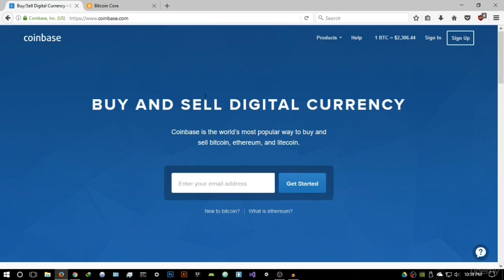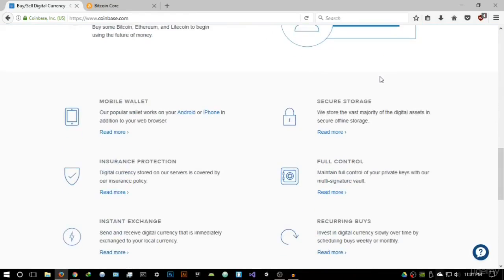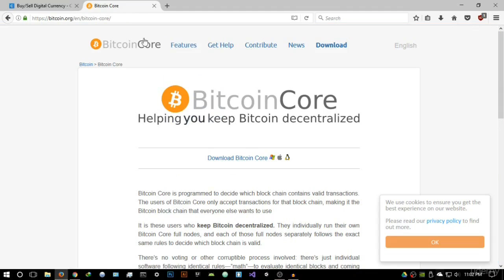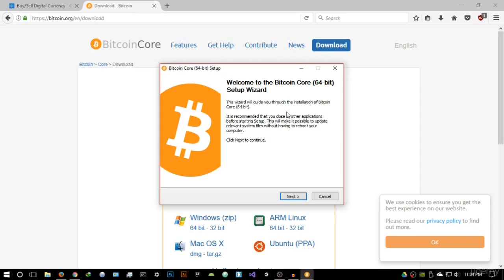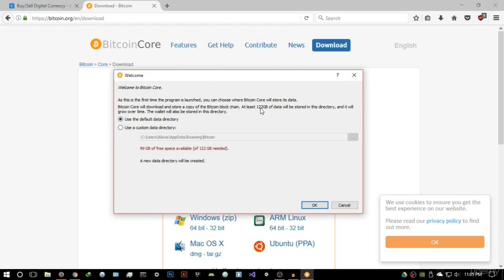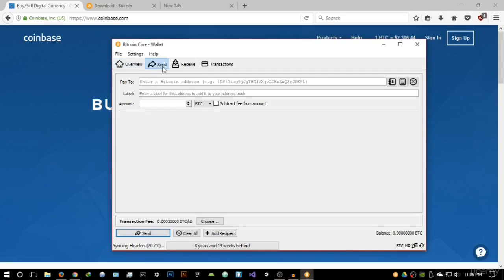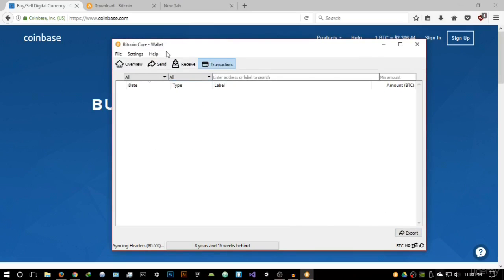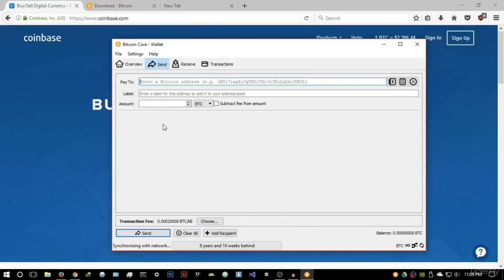3 Choosing A Bitcoin Wallet